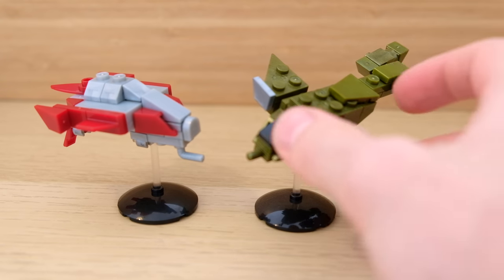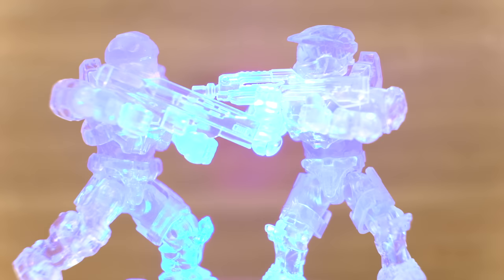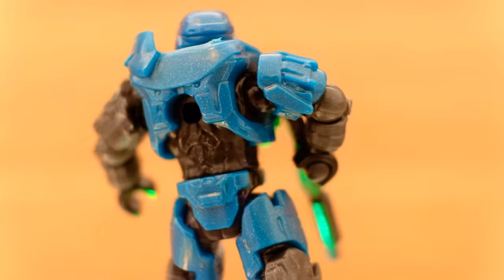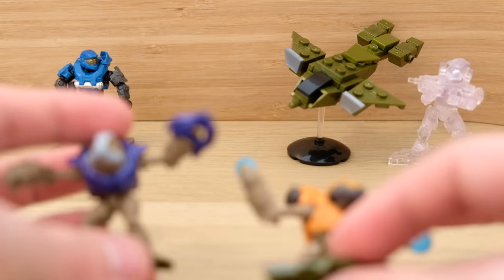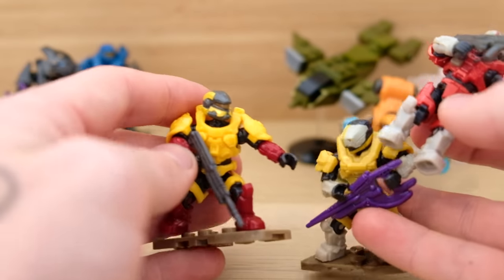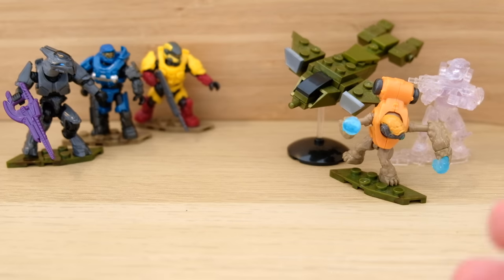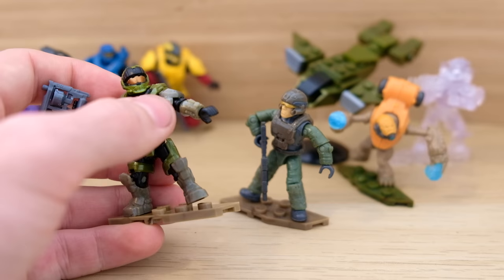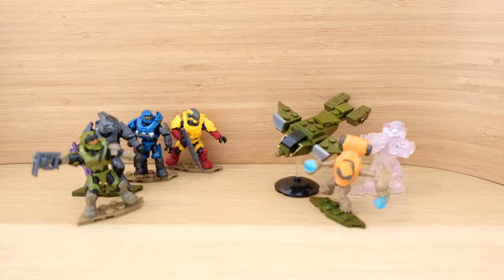Halo Series 1 VS Series 2 Blind Bags. Which is the King? Mega Construx.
A battle royale for the ages! Mega Construx has delivered two epic blind bag series themed around Halo Infinite so far... but which reigns supreme?

I'll be pitting a figure from each set against each other over 8 rounds... who will be crowned the king of blind bags?

Series 2 includes the banished phantom, Spartan Anubis, Spartan Trailblazer, Spartan CQC, spec ops elite Ultra, grunt conscript, MK V B, and  banished jackal!

Series 1 delivered an epic assortment of army building figs, including the new Halo Infinite Marine and purple elite mercenary. In the rare figures we were graced with a translucent gummy marine pelican pilot (brohammer).

Simon Key
11E Cherish Court
Discovery Bay
Hong Kong